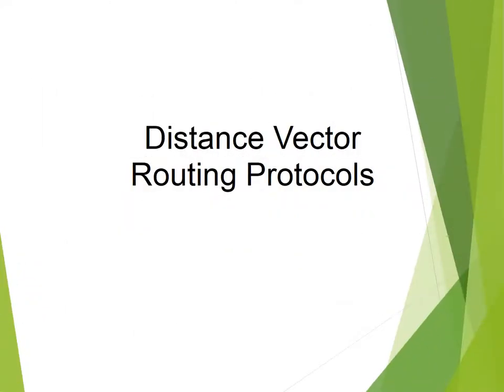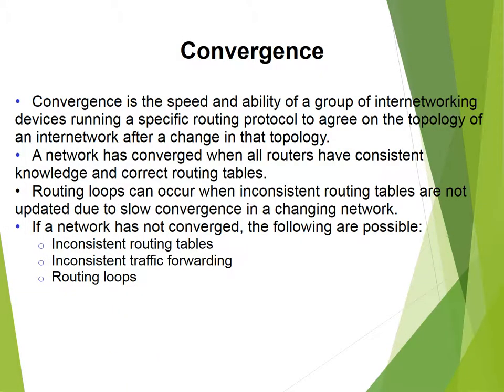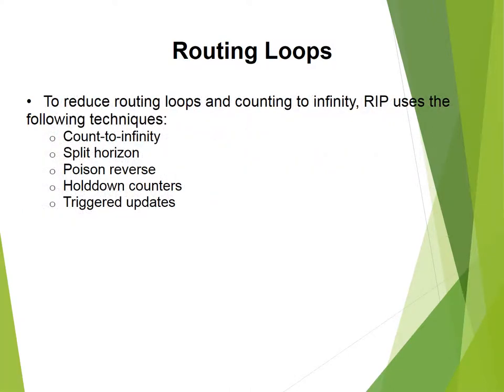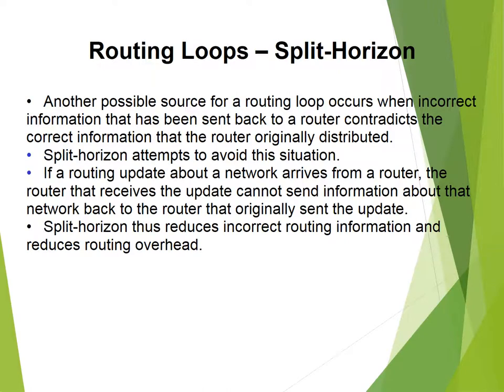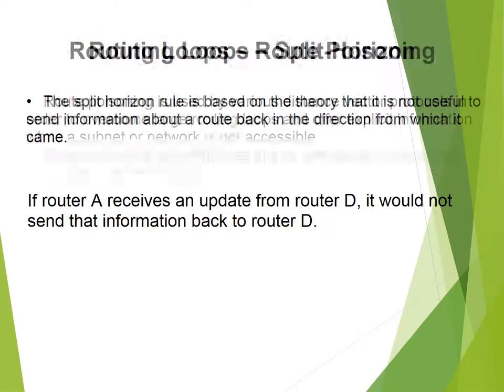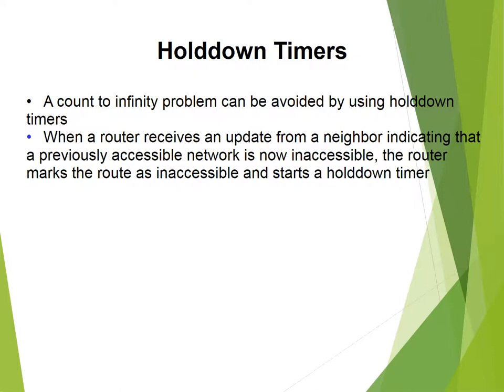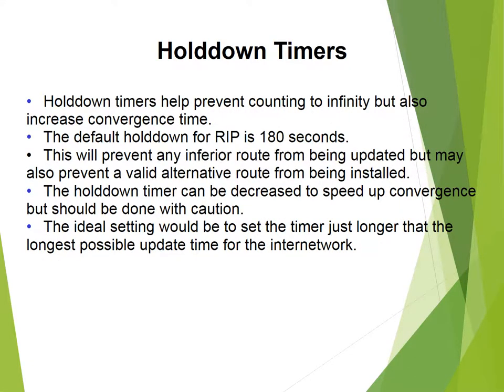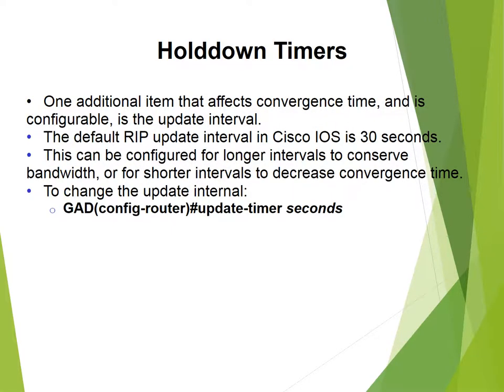CCNA Distance Vector Routing Protocols Part 1